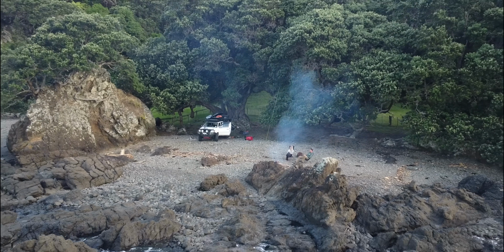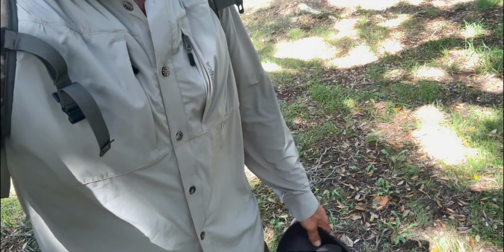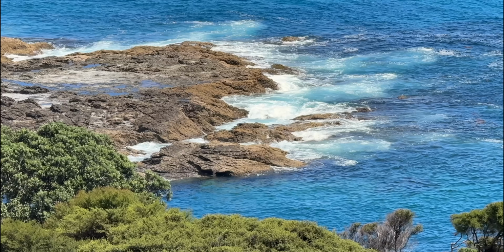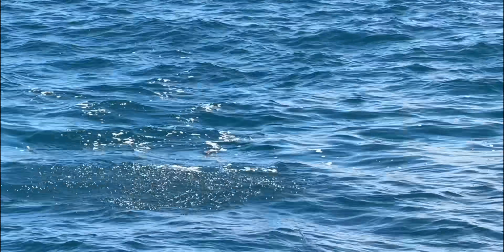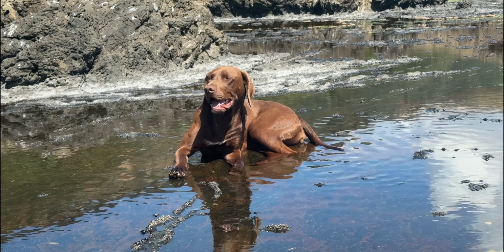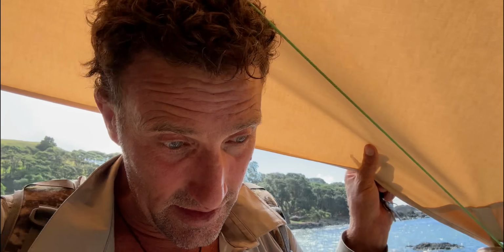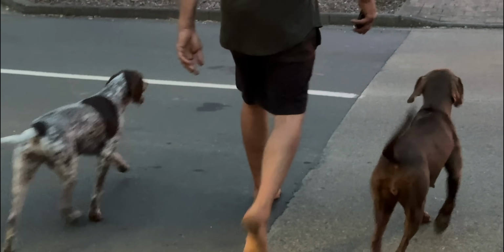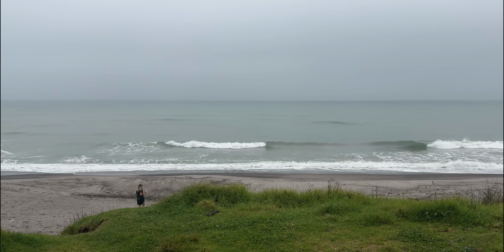NZ adventure travel VLOG #354 Josh James East cape New Zealand Fishing and camping overland mission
A fishing VLOG for your perusal before we have a crack at a marlin then head to Te Urewera National Park for some hunting, the fishing was a bit slow but we still managed to land a few, and thats better than a kick in the pants! The East cape is an awesome place and one of my favorite spots in the world. Shout out to Troy Wheeler for the beers and taking the time to come down and pull us out of the ditch we got stuck in, he had just come home after a long day on the digger and didnt hesitate to bowl down and give us a hand.

 After a few days at Lottin Point we headed back round the East Cape to check out a few more spots and do some more land based fishing. The locals we met were all awesome and welcoming and we are looking forward to going back in the future.

 Hopefully this new fisheries bill gets thrown out and the fishing starts to improve on our coastlines, wouldnt it be great to catch a fish every time we went fishing!

 Feed the good dog and handle the jandle when life lays it on!

Cause sometimes shit just happens

 I thank you one and all,

catch up

Josh